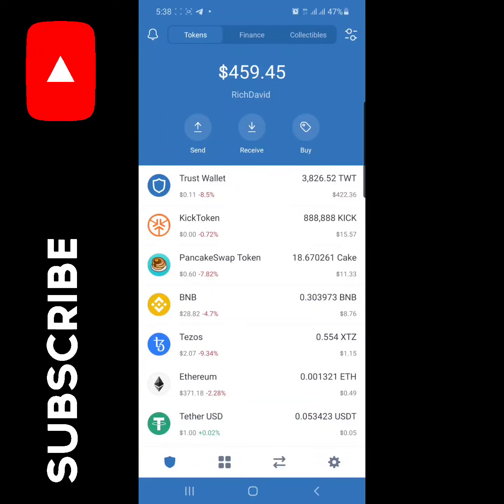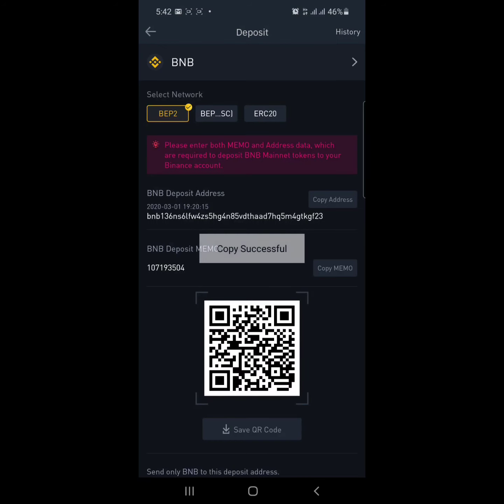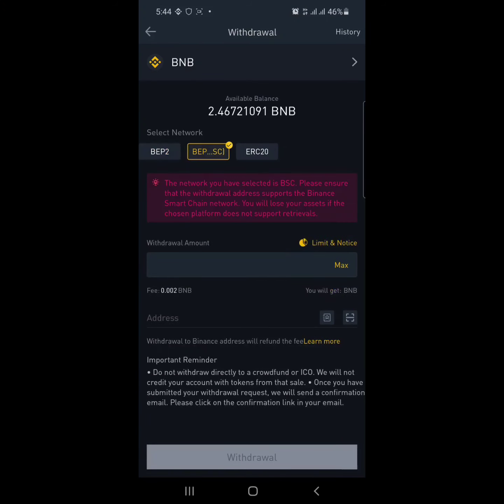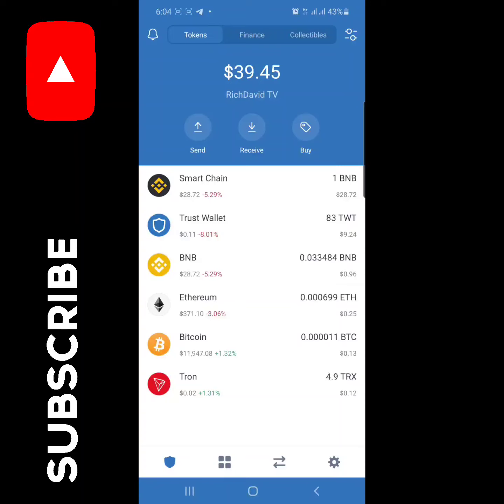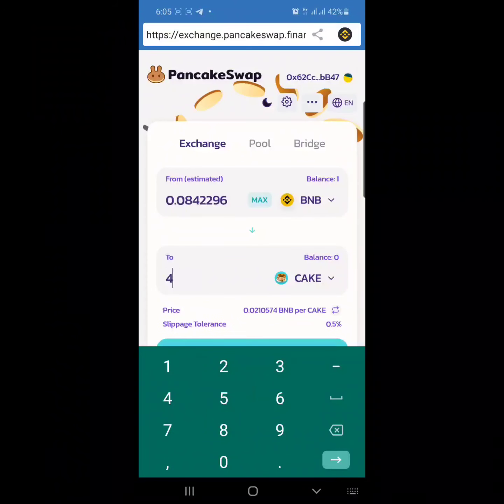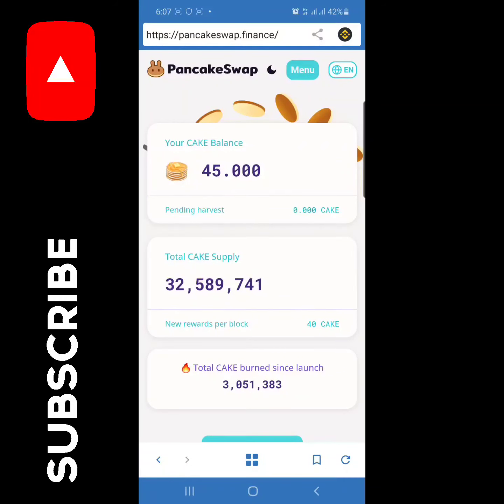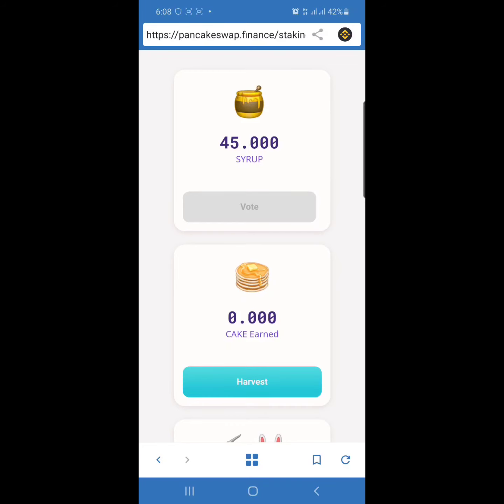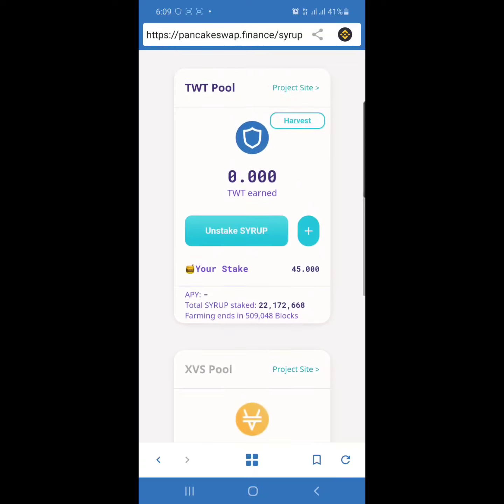Earn TWT And Cake Token daily Without Referring Anyone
So you earn twt and cake token daily for staking cake token and syrup token.

Referral ID: NDQD6FN7

Get this video to a 100 likes